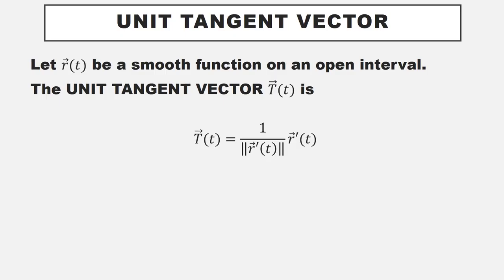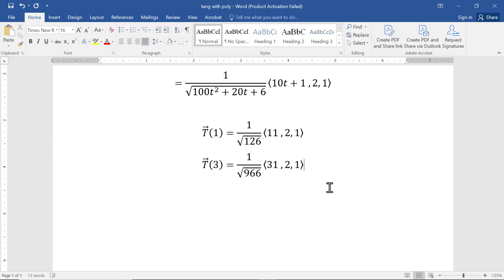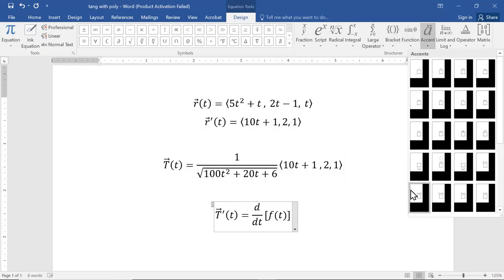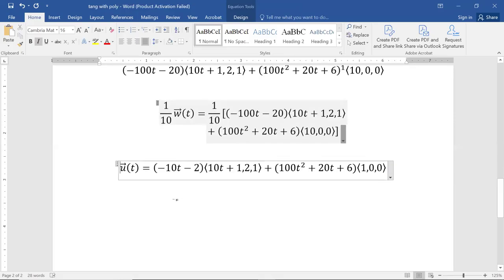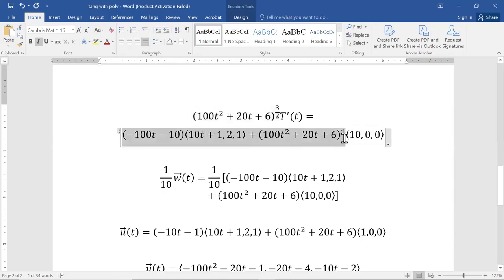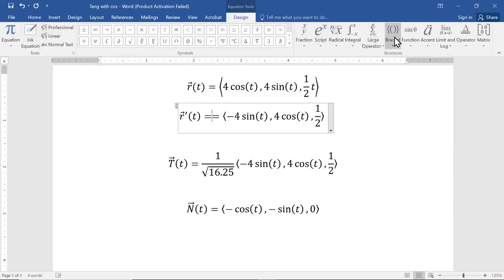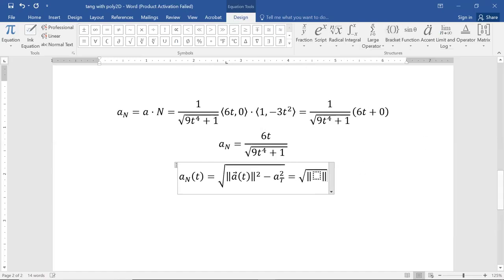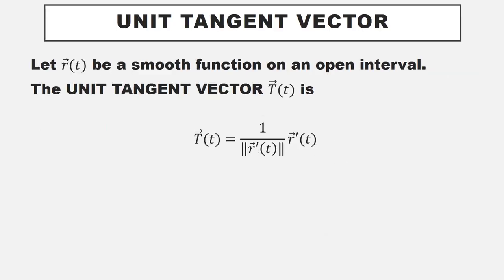2.4 Unit Tangent and Normal Vectors - Calculus 3 - Section 2.4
This is the fourth video in a series about vector valued functions. It is part of a series of videos covering topics in a typical Calculus 3 course. A full playlist for this chapter can be found at .

This video covers the concept of unit tangent and normal vectors including
- computing unit tangent vectors
- computing unit normal vectors
- orthogonality of unit normal and unit tangent vectors
- quick calculation of unit normal vector in R^2
- acceleration in terms of tangent and normal directions
- different calculations of acceleration broken into tangent and normal components